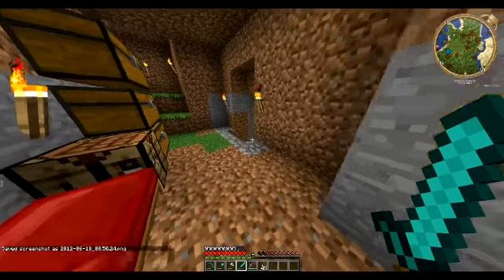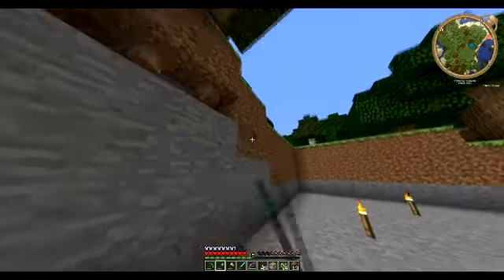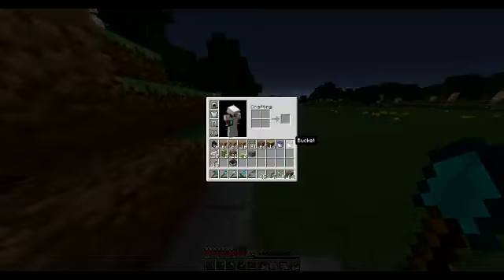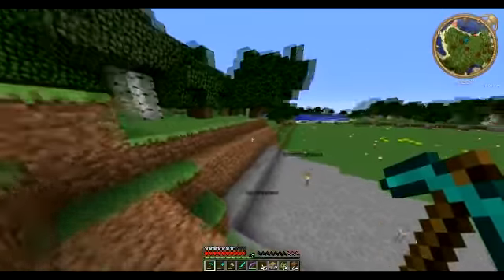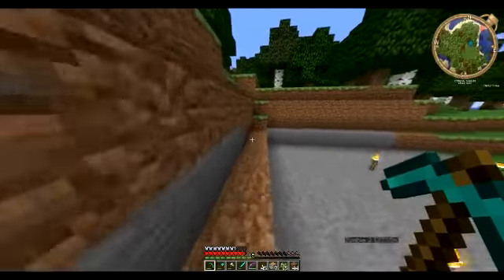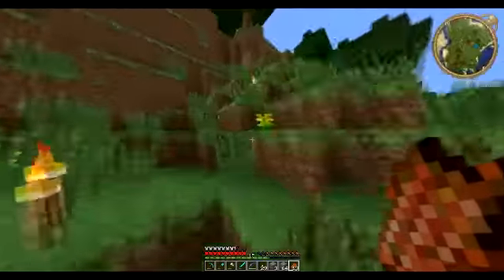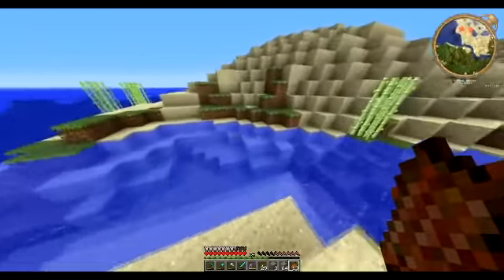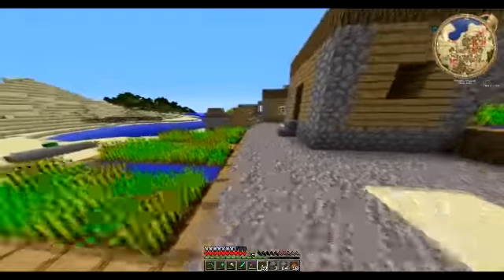MineCraft Let's Play || Episode 7 : Pillaging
This episode we find ourselves a village and destroy it